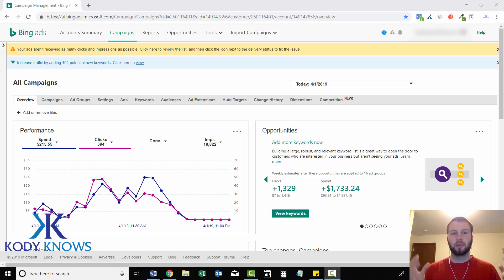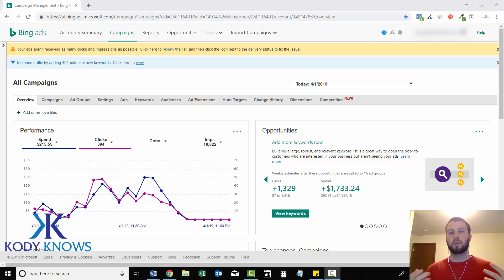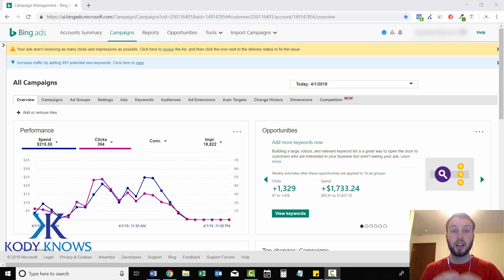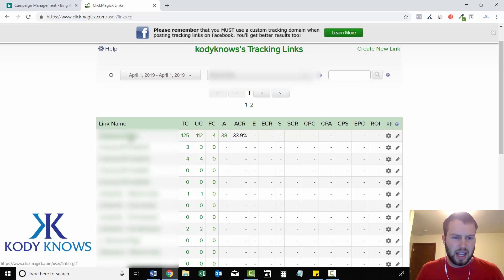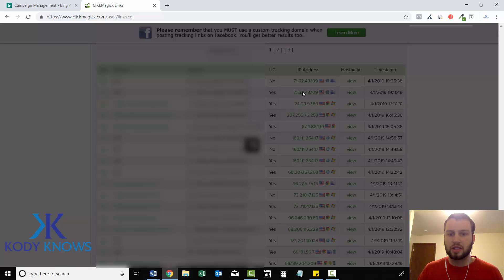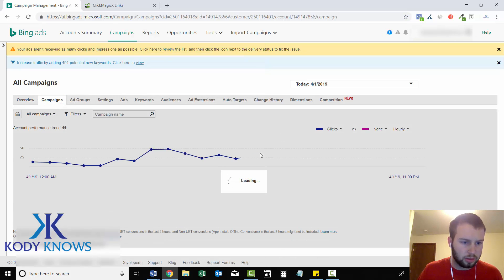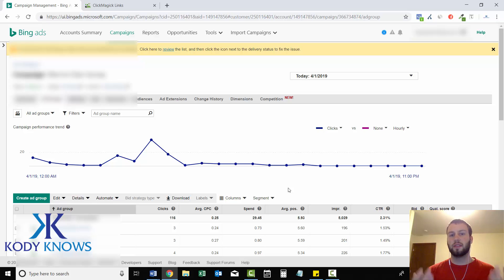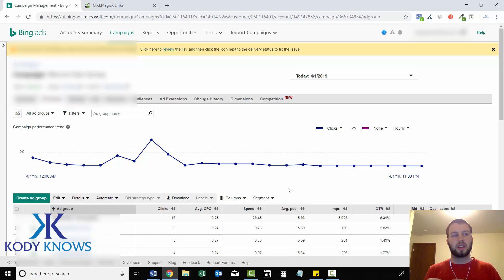📵 How to Block IP Addresses in Bing Ads 📵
In this video I show you a quick tip on how to block IP Addresses in your Bing Ads Campaign.

Whether it's a customer unintentionally clicking your ad a bunch of times or a competitor trying to spend all of your budget, you should know how to block an IP Address because you never know when you're going to need to do it.

If you got value from the video, drop a like / comment!